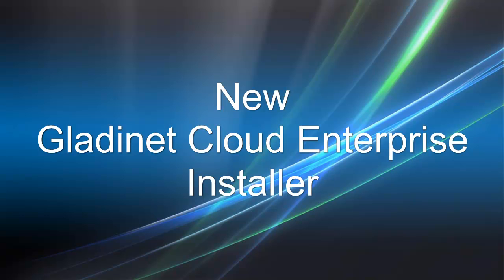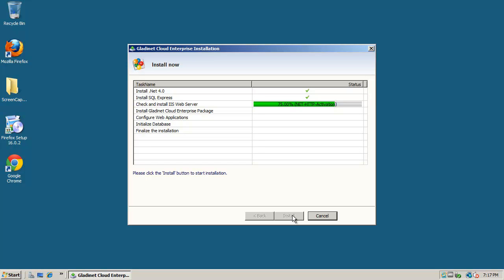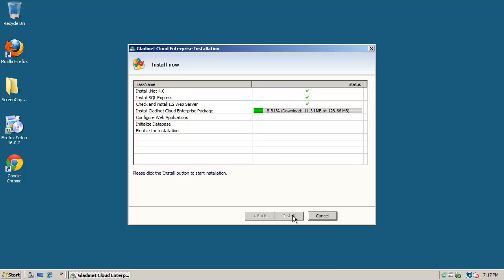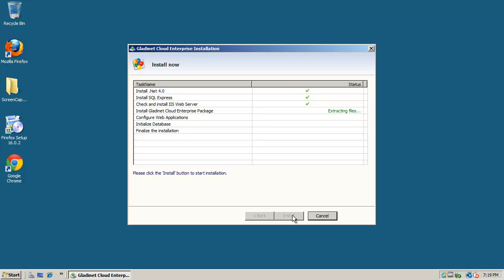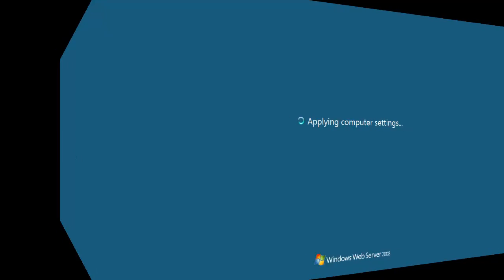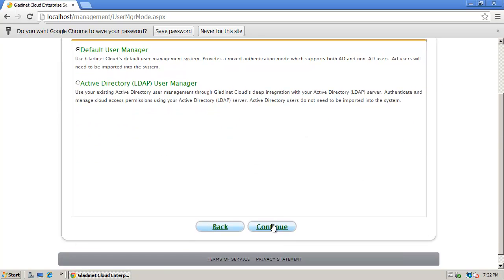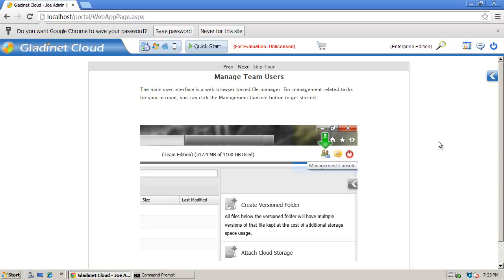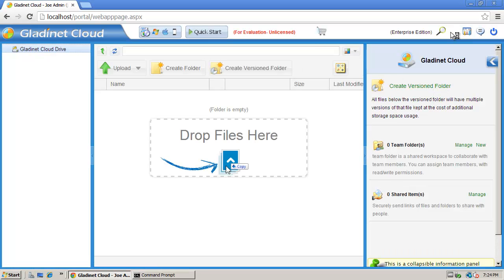New Gladinet Cloud Enterprise Installer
The new Gladinet Cloud Enterprise Installer stream lines the installation by getting all the required components installed one after the other